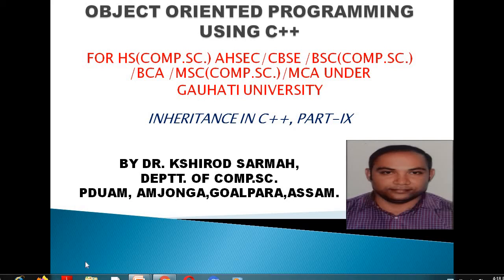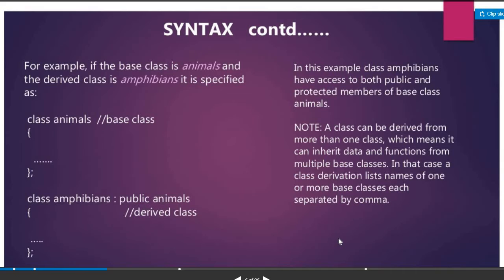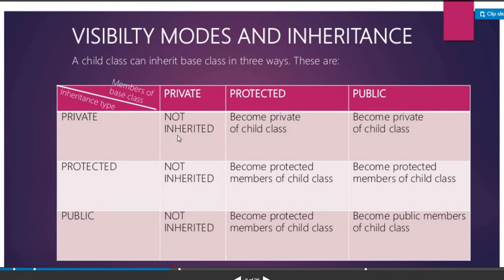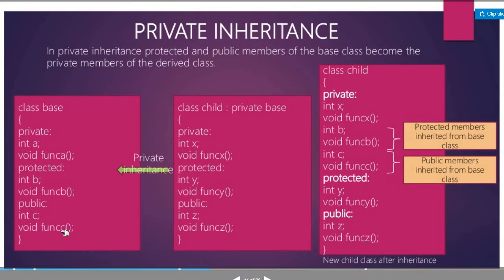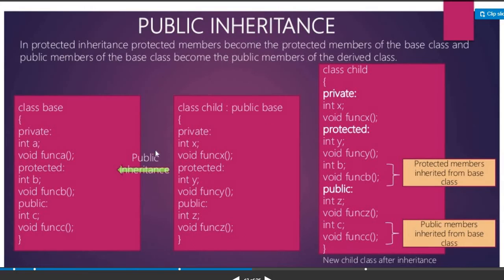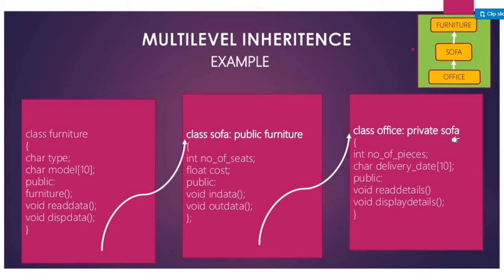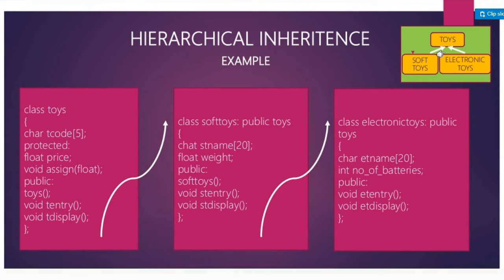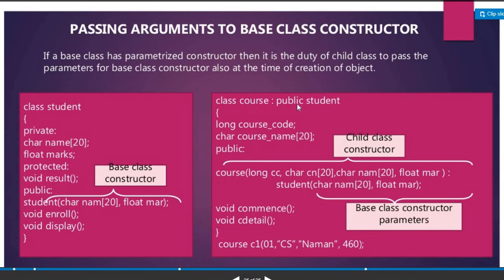INTRODUCTION TO OOP WITH C++ [INHERITANCE CONCEPTS PART-II]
THIS CLASS GIVES THE BASIC CONCEPTS OF INHERITANCE WHICH IS ONE OF THE IMPORTANT FEATURES OF OOP.